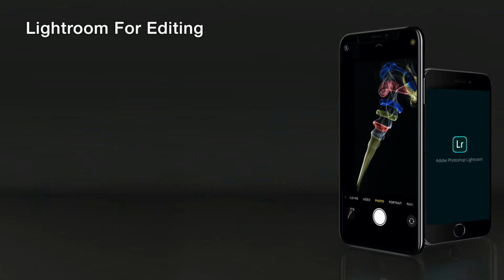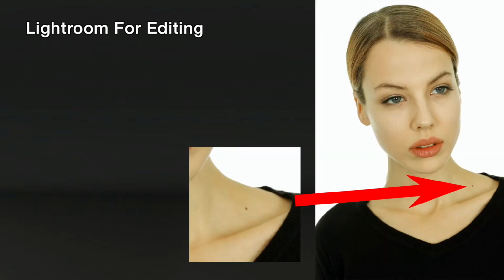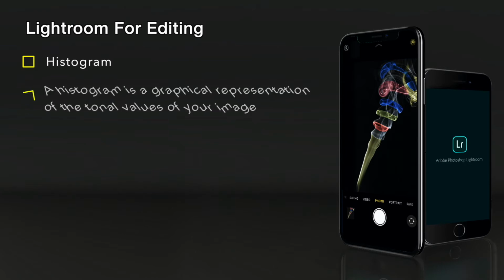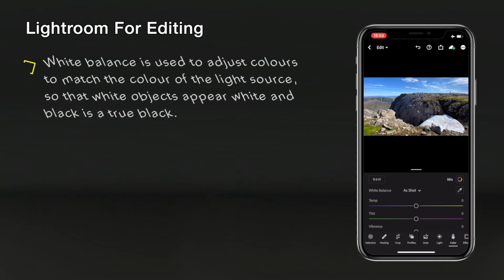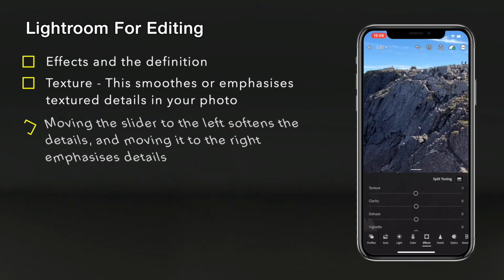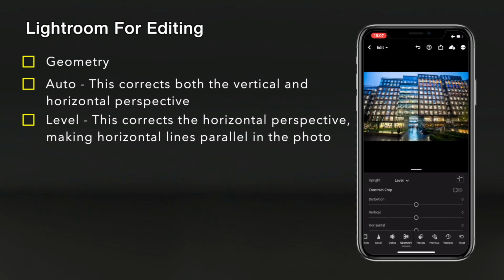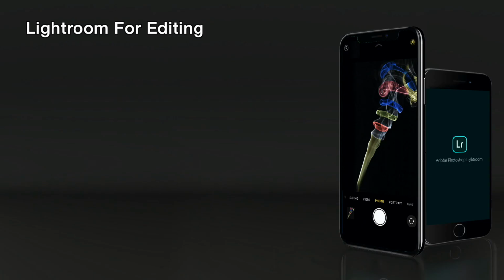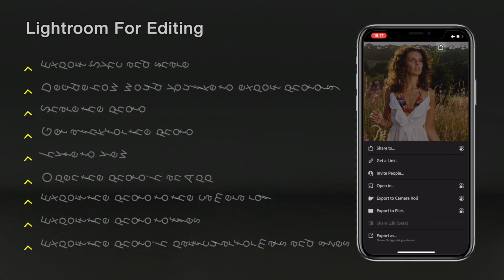How To Edit iPhone Photos With Adobe Lightroom Mobile - iPhone Photography Course Part 41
How to edit iPhone photos with Adobe Lightroom will take your photography to the next level.

Now we are going to talk about the Lightroom app briefly. This is ranked as one of the best photographer's apps for fine-tuning photos. The backend system of this app is incredible, too much to go through in this training. But the sort, sync, and search function are amazing. You can type in, say “building” and it will scan all your photos intelligently that have what looks like a building. This is even without entering keywords. As mentioned before, at the time of this video, the app is free to use and has so many more options than the native iPhone editing tool and camera.

So if you haven't already, you need to go to the App Store and download this app. Its full name is Adobe Lightroom Photo Editor with this icon. When you download and open it, it will show you a couple of sample tutorials, and then ask you to register. You won’t get bombarded with spam as there is a tick box for no mail. Adobe is one of the leading photo software companies and should be trustworthy. Once registered, the App will request access to your photos, which you will have to accept.